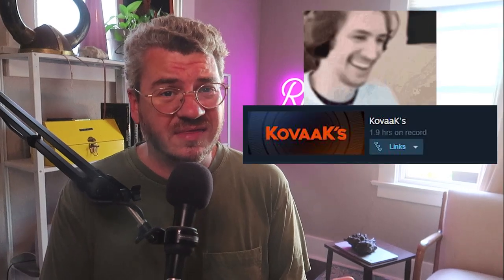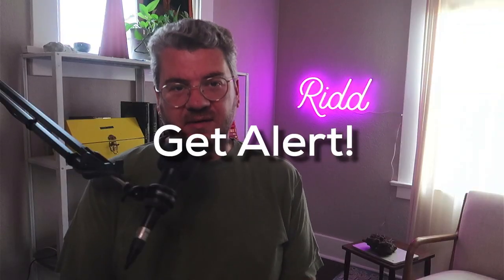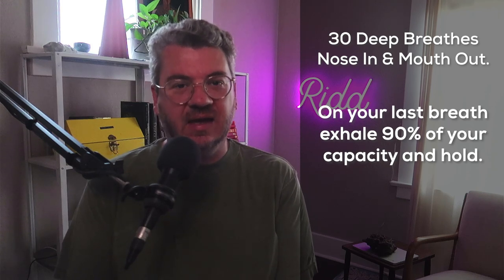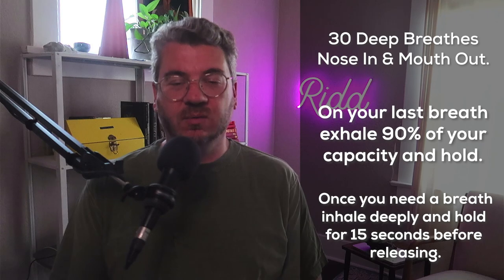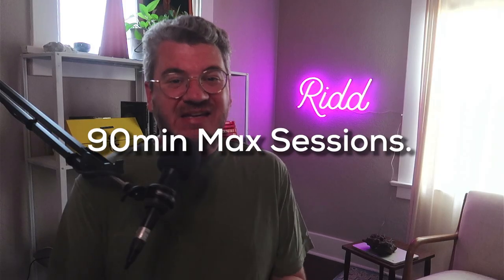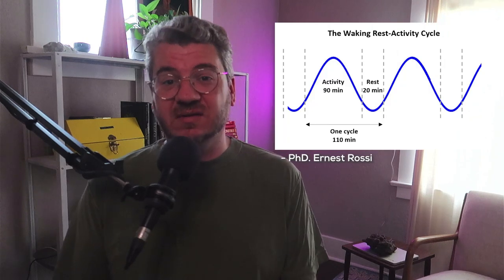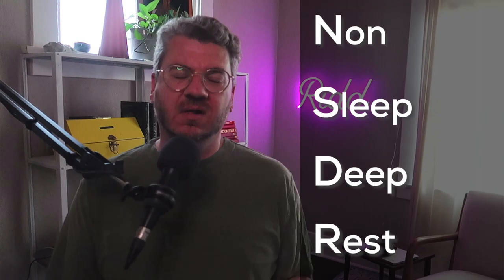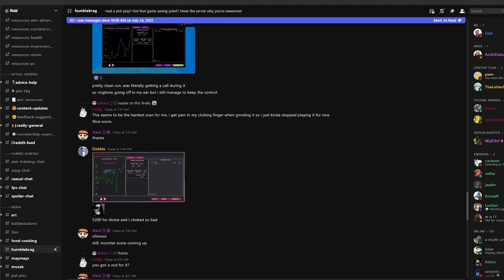9 Steps to Learn ANYTHING Faster (using SCIENCE)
In part 3 of our series on improving faster, this is a quick no bull walkthrough of a routine you can do every day before practicing to guarantee the fastest improvement.

Timestamps:
0:00 - intro
0:33 - get alert
1:02 - get focused
1:24 - start your learning bout
1:49 - embrace errors
2:18 - micro rests
2:39 - intermittent reward
3:08 - limit intense sessions
3:28 - spike adrenaline
4:09 - NSDR
4:35 - bonus step (sleep)

My list of scientific references